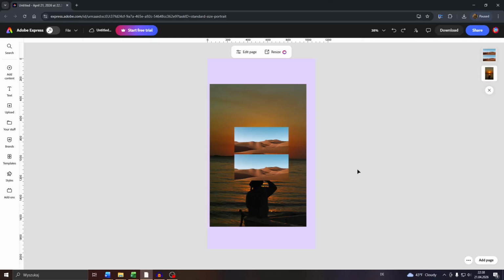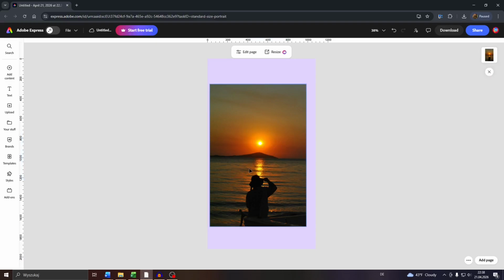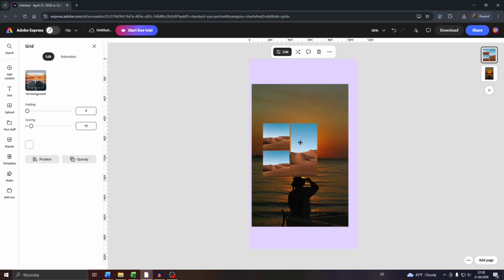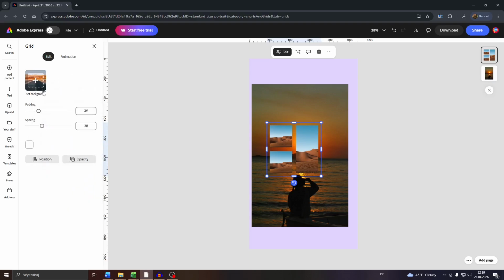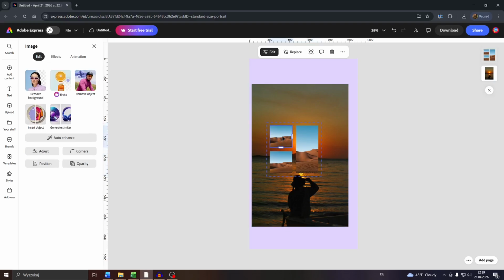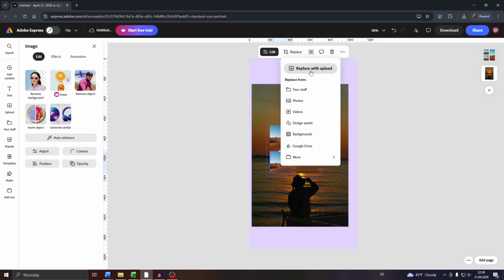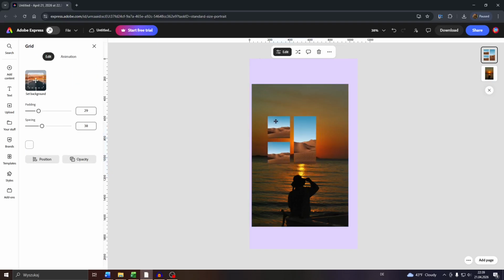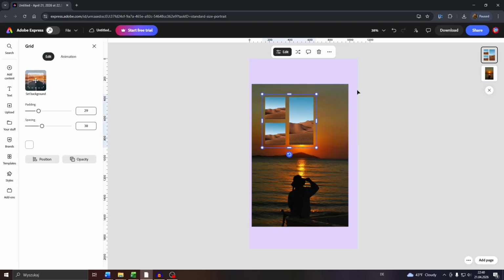How to Insert Grids in Adobe Express Photos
Learn how to insert grids in Adobe Express Photos to structure your layout and design elements.